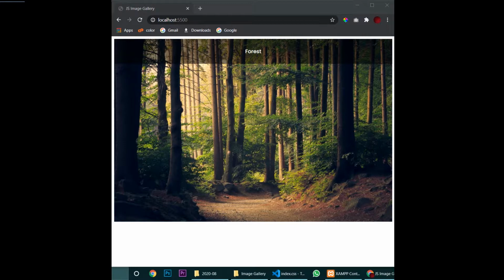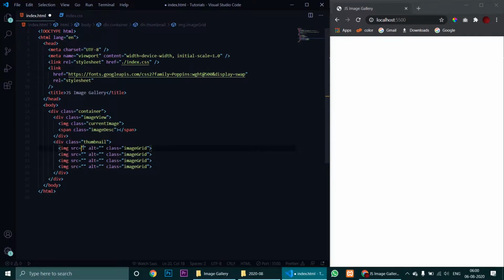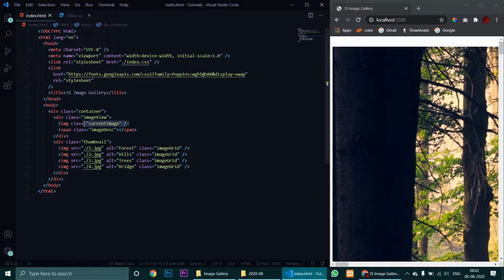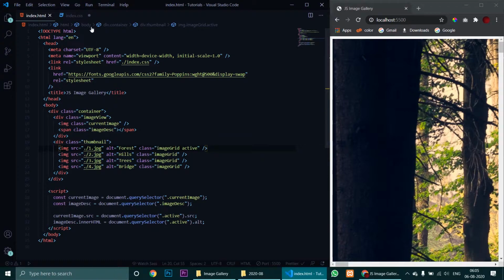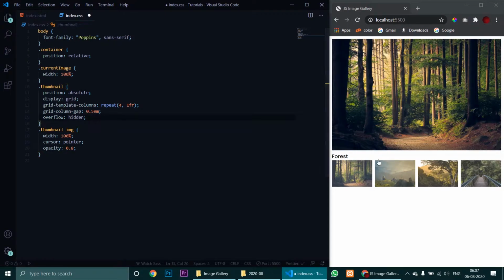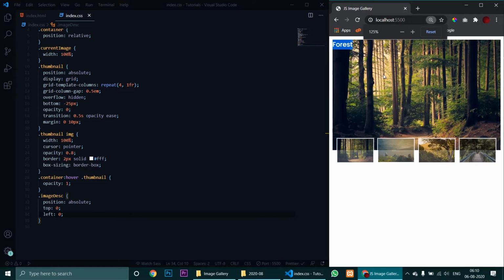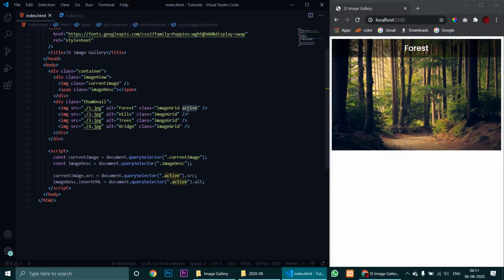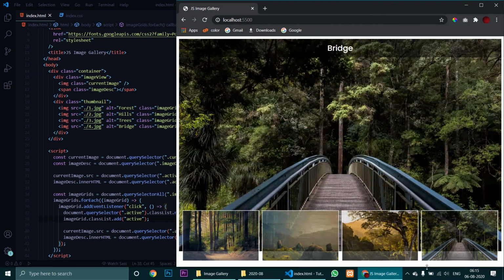How to create an amazing Image Gallery using JavaScript and CSS? Complete tutorial | Code Grind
In this video, I will explain how to create a very beautiful image gallery with thumbnails and hover effect using JavaScript and CSS.

Like the video if you think this video was what you were looking for.